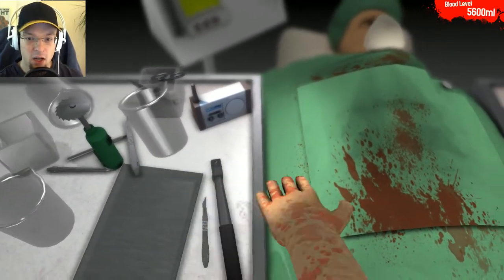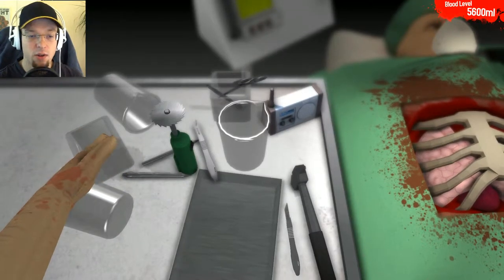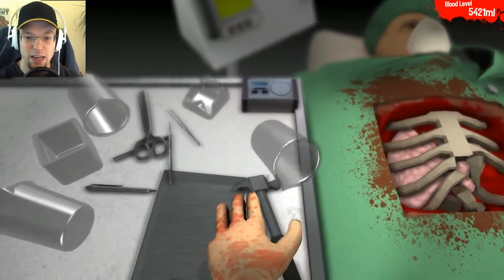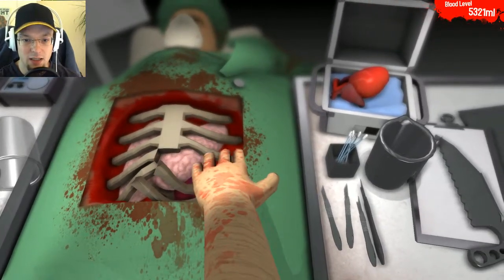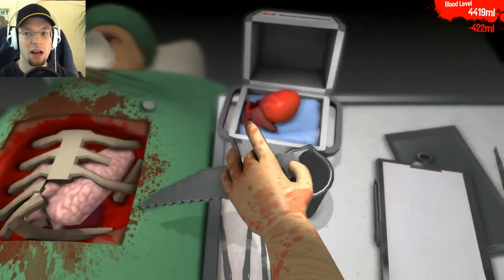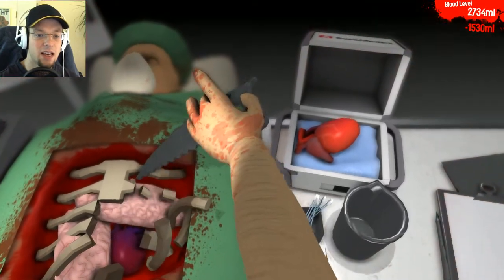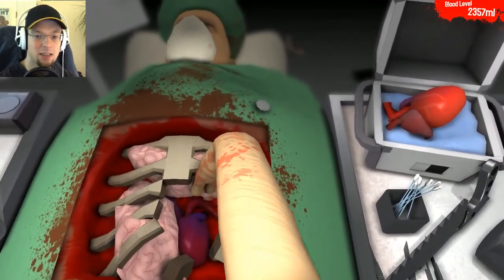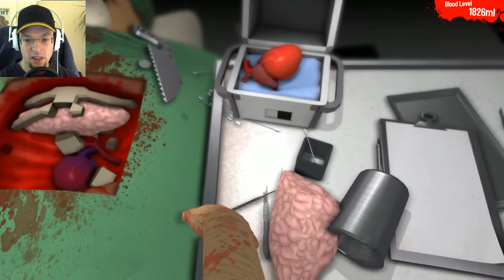Let's Play Surgeon Simulator 2013 - WHAT'S ALL THAT STUFF IN YOUR CHEST? - Attempt #1